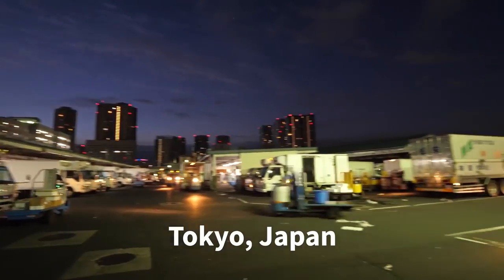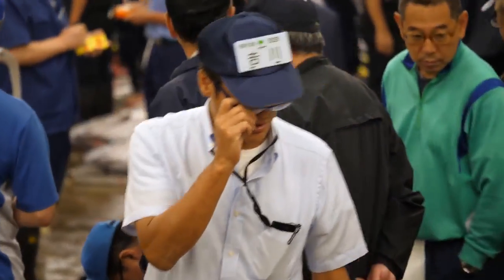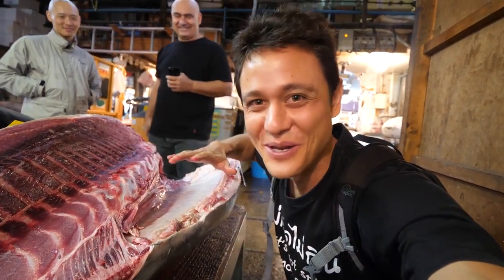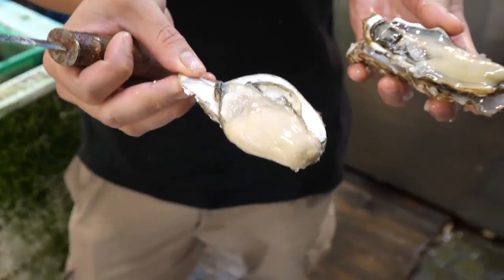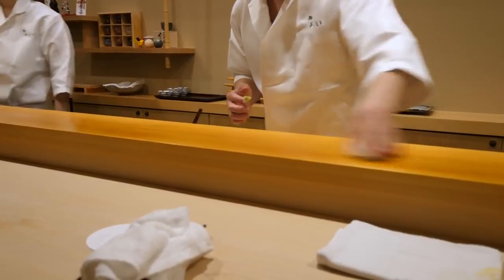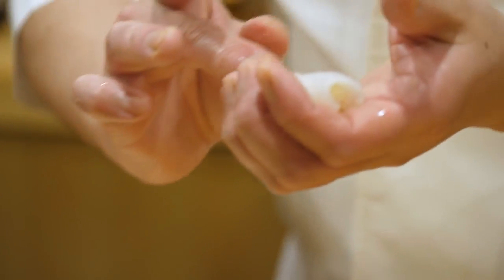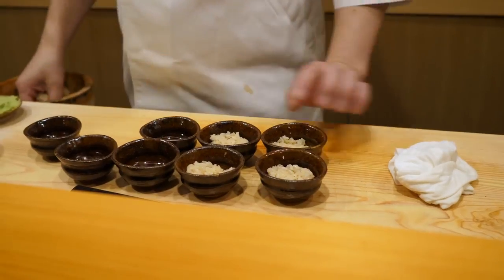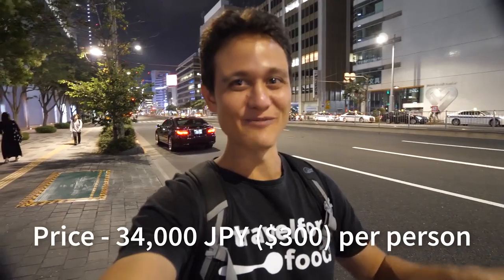Best Sushi in Japan - Tsukiji Fish Market to $300 HIGH-END SUSHI in Tokyo! | Japanese Food